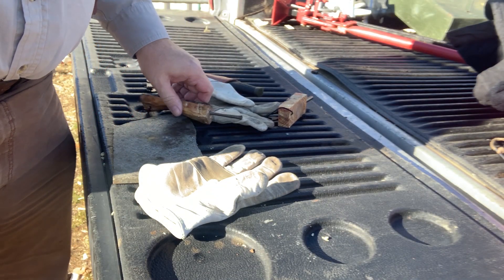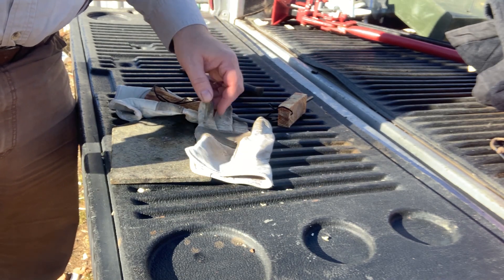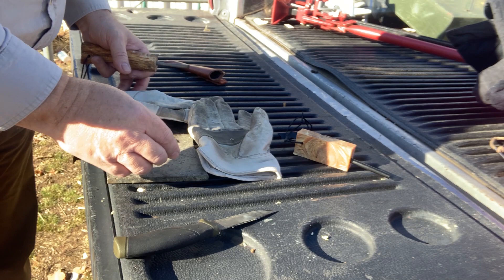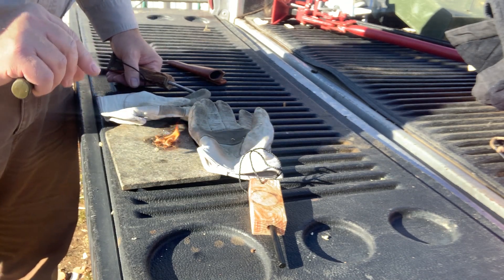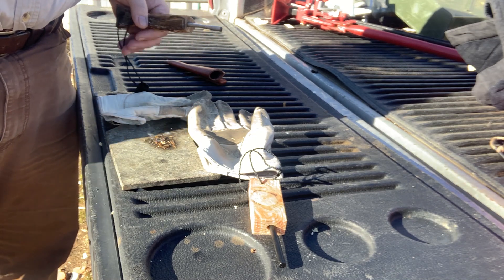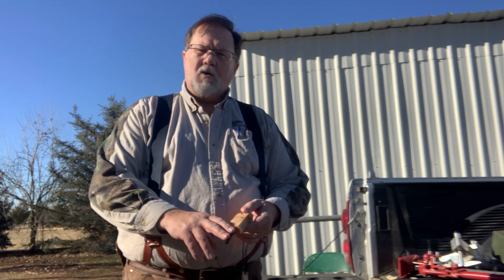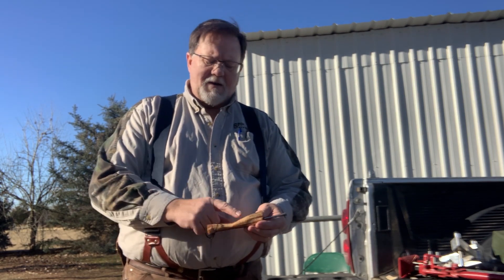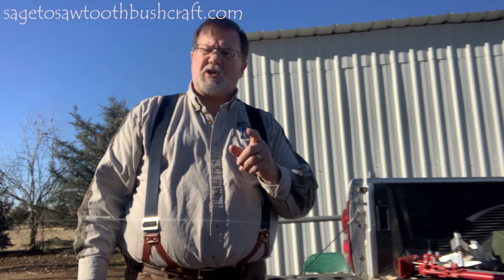Fatboy Fatwood Ferrocerium Rod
This fire starter is my go to for camping, hiking and fun in camp.  One of the few things that is really as easy as it looks.  By combining a quality ferrocerium rod with a fatwood handle, you have a waterproof fire system that will start hundreds of fires.
Be sure to go to SageToSawtoothBushcraft.com for this and other great products